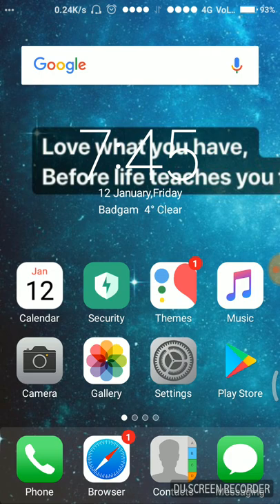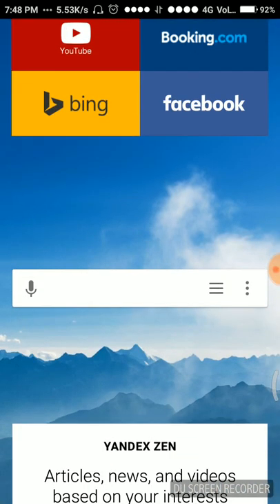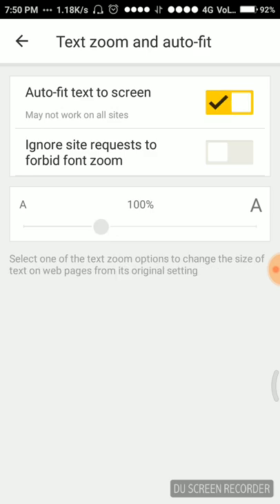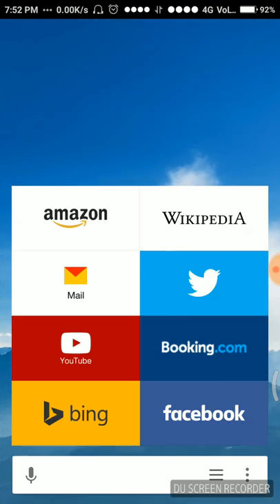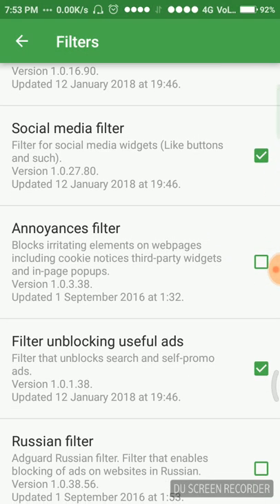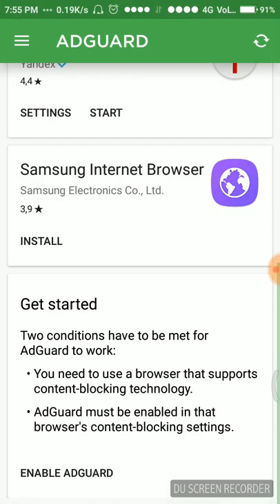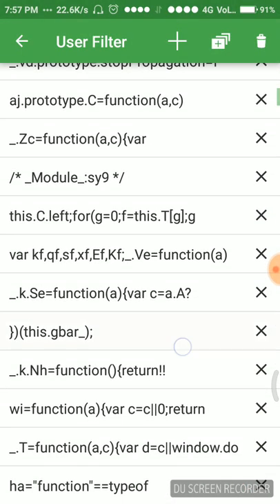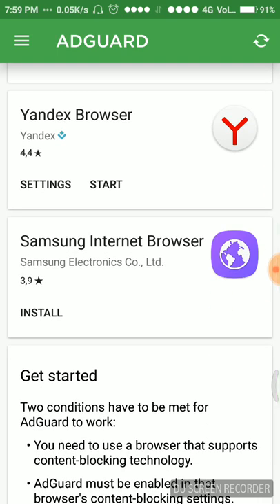Video tutorial on how to use Adguard Content Blocker with the help of Yandex browser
Using Adguard to avoid ads without the need to root the phone